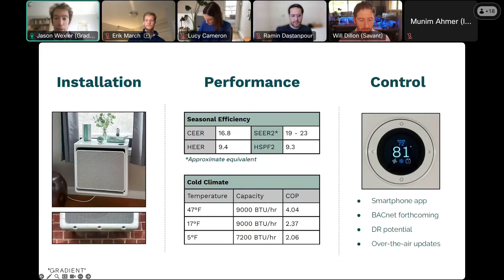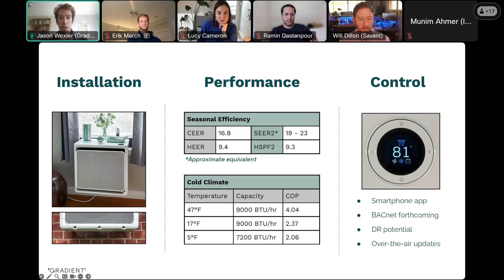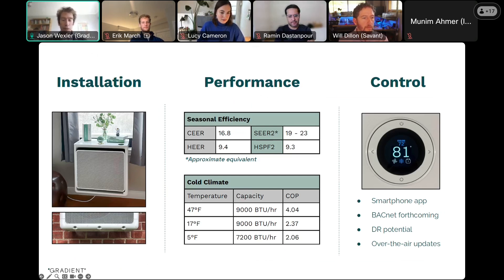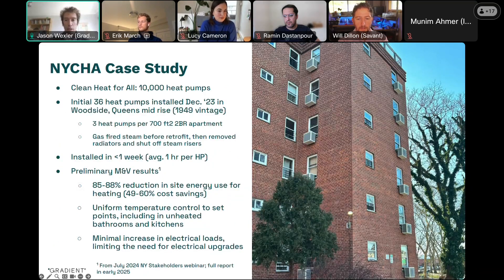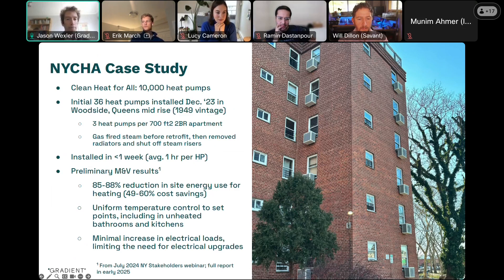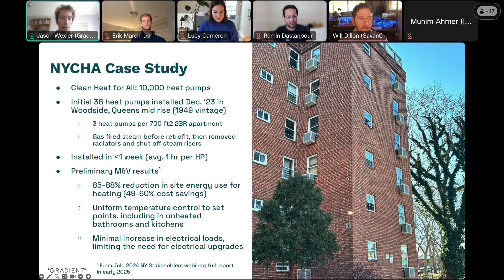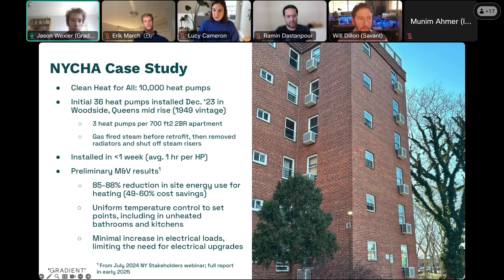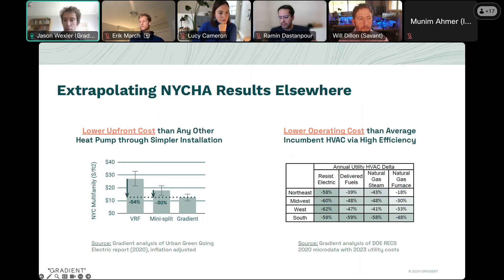2024 Integrated Home Competition Webinar - Gradient All-Weather 120V Window Heat Pump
Hear from Gradient, the 2024 grand prize winner. Webinar hosted by the CEE Integrated Home Competition on October 22, 2024.